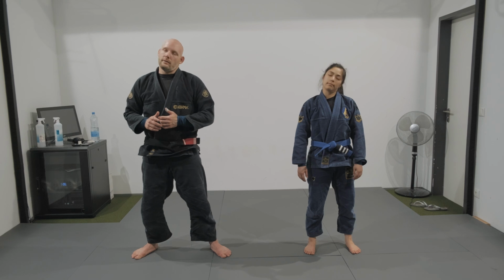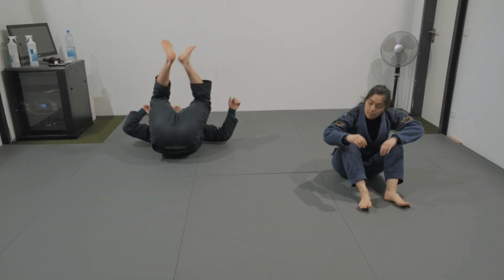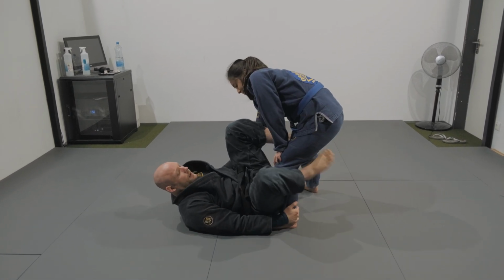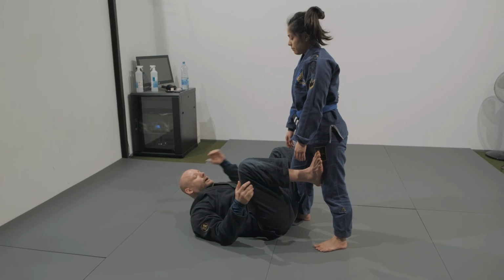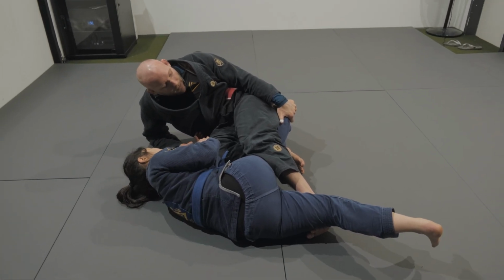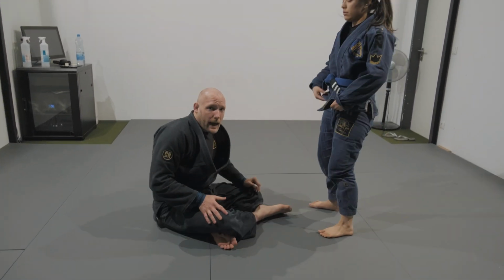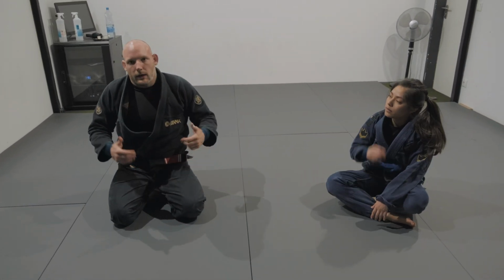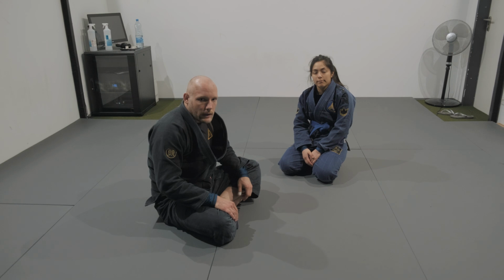Sweep to side control from de la Riva guard guard / Gracie BJJ Berlin Class #110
0:00​ Intro
0:06 Solo Drills
3:16 De la Riva Partner Drill
5:12 Technique: How to sweep to side control from de la Riva guard
10:30 Sparring

Enjoy this full Brazilian Jiu-Jitsu online class with Felipe Cançado and Dania. In this video Felipe, explains how to sweep to get side control from de la Riva guard.

We drop new BJJ class episodes Mondays to Fridays.

Want to train BJJ in Berlin? Check our schedule and come visit Gracie Academy Berlin at Fenriz Gym in Kreuzberg.